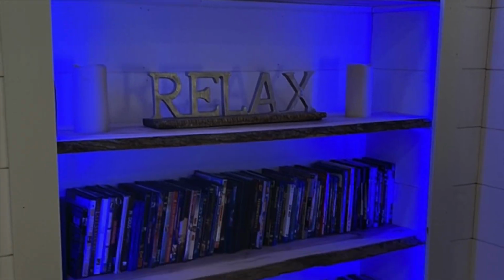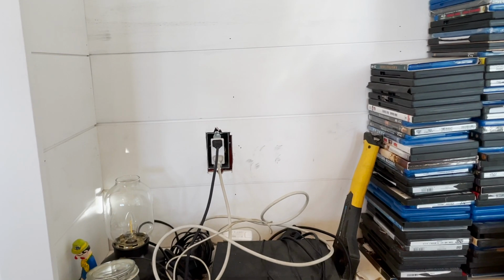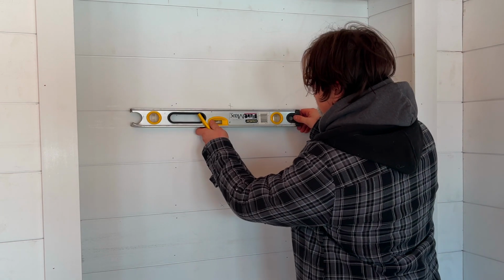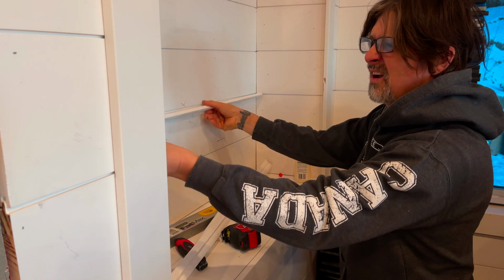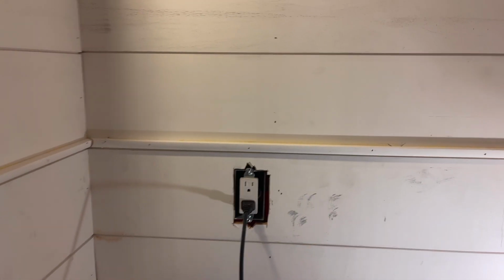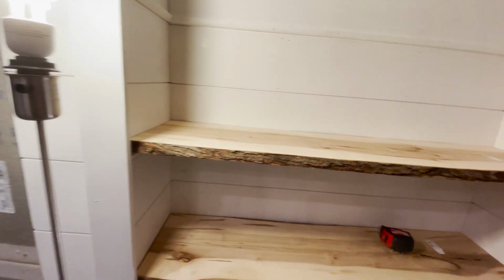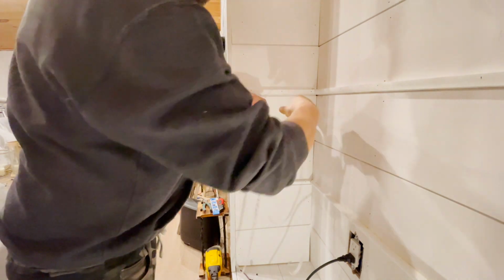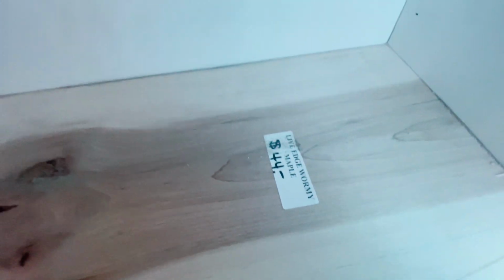Live Edge DVD Bookshelf Project (Watch Me Become Fabulous)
Today at The Cabin, The Live Edge DVD Bookshelf Project, I've Decided to Finish Off the DVD/ Book Shelf Once & For all. In This Episode We Will Go Through the Steps of this Live Edge DVD Bookshelf Project DIY Build, From Picking Out the Live Edge at a Place in Smithville Ontario Called the WoodShed! I will show you some of The Steps on How I Did It and the Finished Result, So Sit Back Grab Your Favorite Beverage, and Enjoy,

Hi We’re Keith and Michelle a married couple along with our dogs Juno the Husky and Kobo the Rottweiler, who work hard and Run a Business but are fed up with the rat race, and all we want to do is rescue dogs and live in the wilderness, so we bought a beat-up run down 16 x 20 hunting cabin in beautiful Muskoka Ontario.

We have been renovating our cabin and our land for the past few years while working our business 365 days a year!
our Goal is to Move Up North with our Dogs and Help Rescue Dogs in Need!

Mission Statement
All Ad Revenue will Go to Rescue Shelters that Actually Give a Damn and Do good work for Animals.

We Also Have 2 New Ventures that will be Launched this Year To Help Animals in Need So Subscribe and Stick Around to See What Kind of magic we can Accomplish Together

thank you for the awesome music

00:00 intro
1:00 Looking for Live Edge Wood
2:00 No Internet Connection
3:00 Michelle Is at The Cabin
4:13 Measuring The Size Of shelves for the Bookcase
5:08 Cutting the Supports for the Live Edge Shelf
6:25 Installing the Supports for the Live Edge Shelf
8:00 Cutting the Live Edge Timber Shelves
10:00 Installing the Custom LED Lighting In The Bookcase